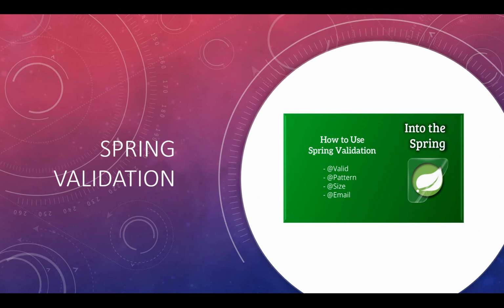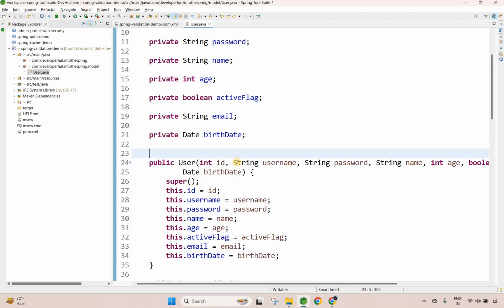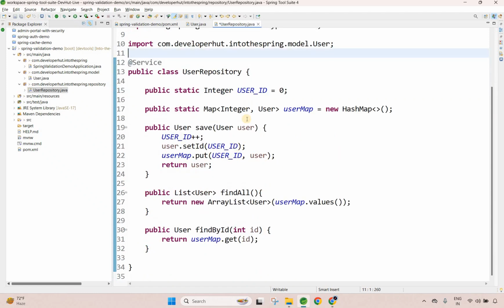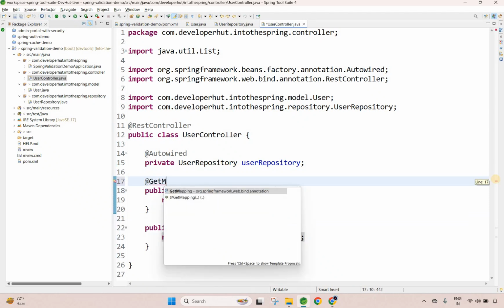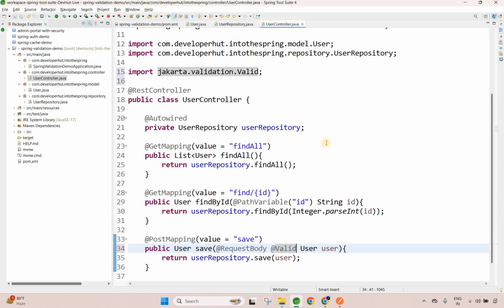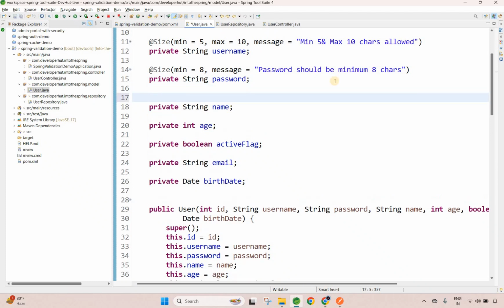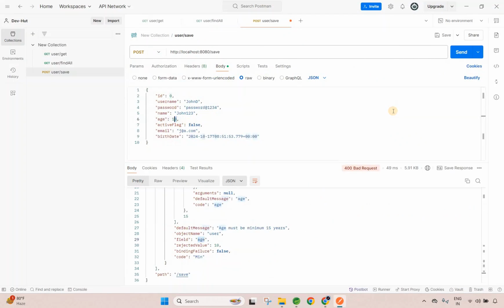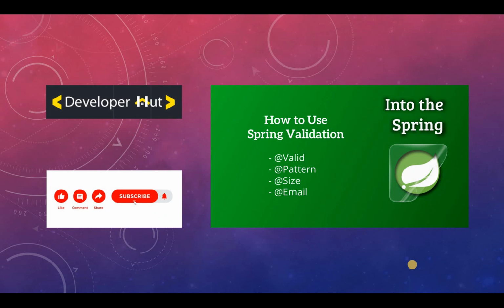How to Use Spring Validation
Hi,

Welcome to the "Into the Spring" Series. In this tutorial we will see how to use Spring Validation using Spring Boot.

To understand this tutorial in better way you should be familiar with below topics.

1. Core Java
2. Spring Basic Concept
3. Spring Boot

Chapters
0:00 Introduction
0:30 Create Spring Project
2:03 Create Basic Structure
13:53 Perform Validation
27:43 Conclusion

The source code which I explained in this tutorial is available at below Git Hub repository

Explore more on @developerhut